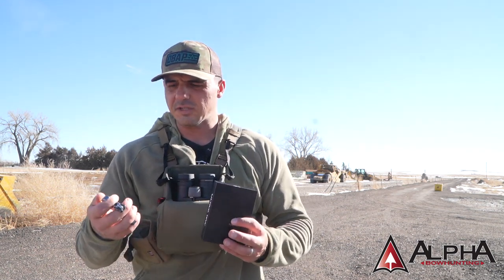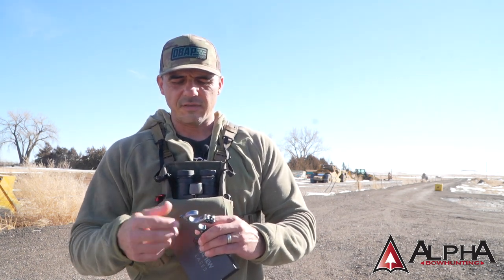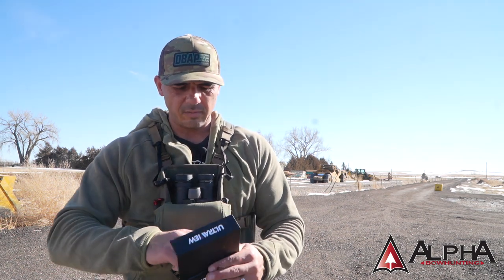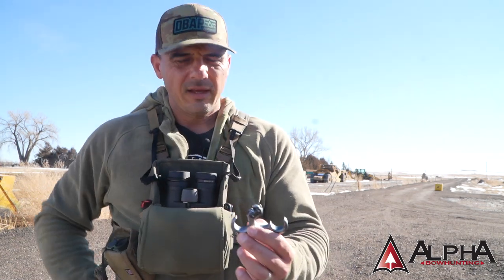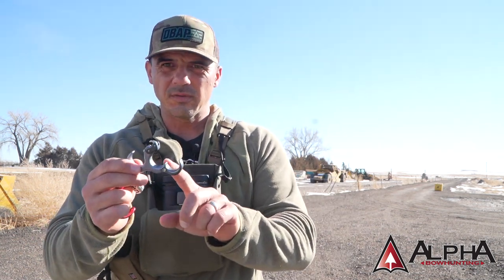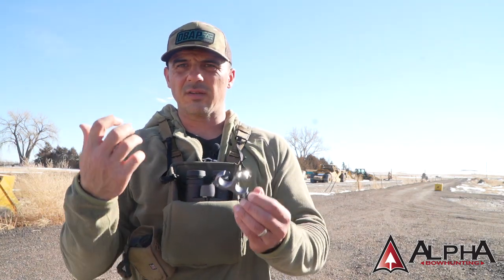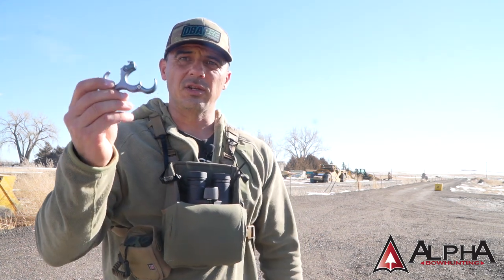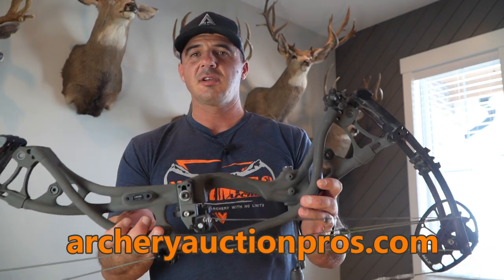Ultraview Hinge 2 Review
Its time to put the Ultraview Hinge 2 Through the paces and give you all my take on it.  I did not own the first version of this release so my review is strictly in comparison to other releases I have shot and owned.

First things first, If you want to see the how to video for set up of this release, I recommend watching the video below, it is Chris Bee giving you the 1,2,3 on set up.

If you are looking to pick up one of these release's I recommend going directly to Ultraview, that's were I bought mine.  My release arrived in less than a week.

If you are interested in purchasing some new Maven Optics head over and find the right set for you.

If you are in the market for a gently used bow, check out
Every bow is evaluated by No Limits Archery to verify specs and condition.